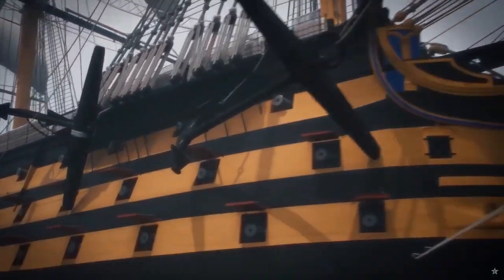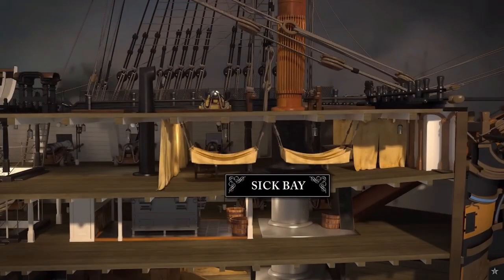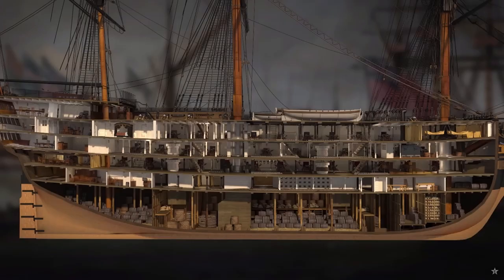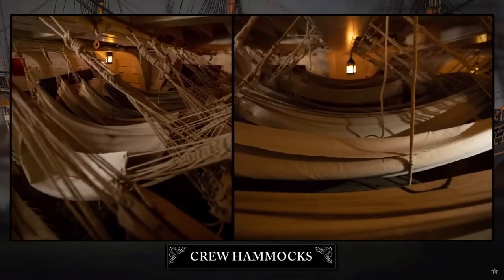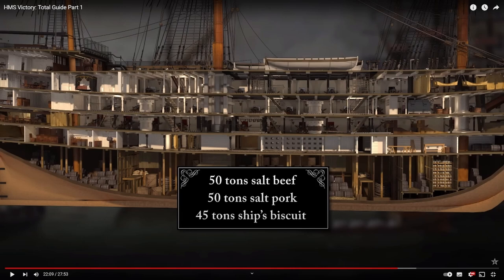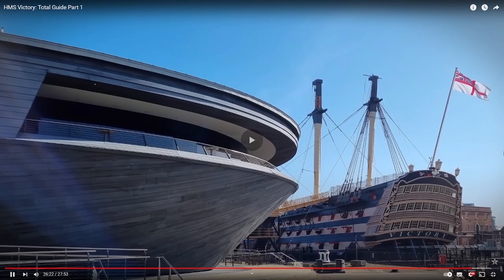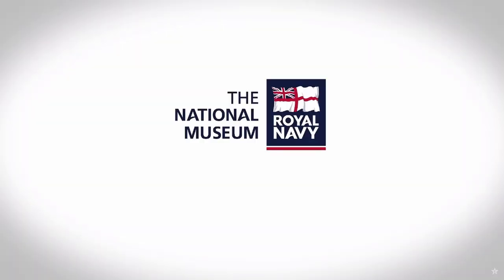Amateur Historian Reacts (Ep 83) - Epic History TV - HMS Victory: Total Guide (Part 2)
Part 2 of my reaction to Epic History TV's video on the legendary warship HMS Victory, famously the flagship of Admiral Lord Nelson.